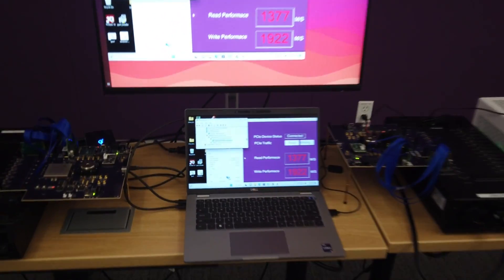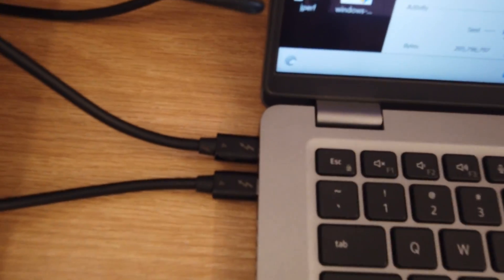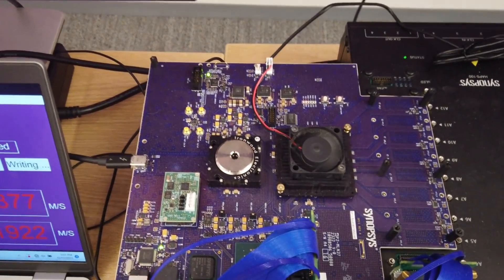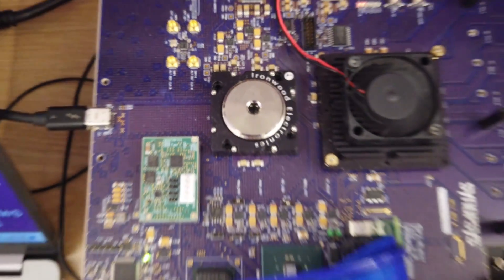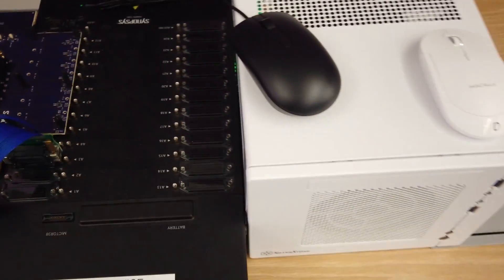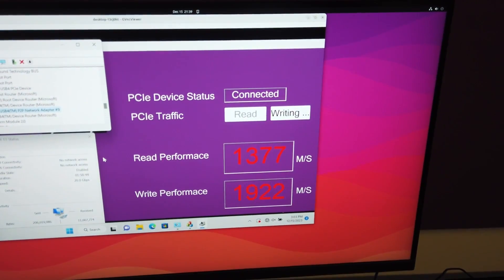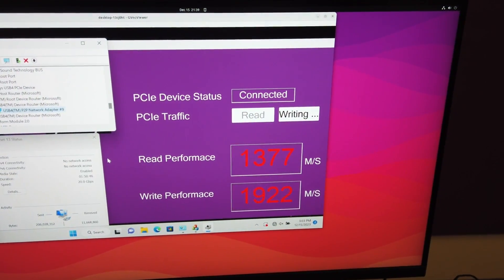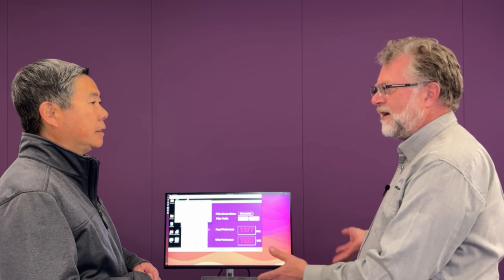Synopsys showing industry’s first complete USB4 Device IP Demonstration Platform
Synopsys USB4 Device IP Solution enables designers to create differentiated USB4 device products. Validated USB4 IP enables faster time to market and lower risk. This video demonstrates Synopsys’ USB4 Device Router and USB4 PHY IP on a HAPS platform.